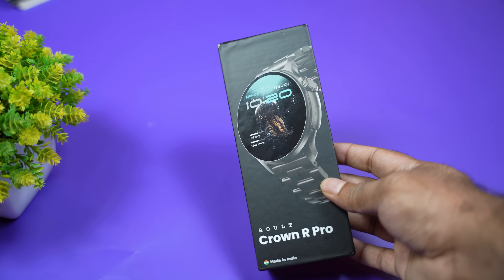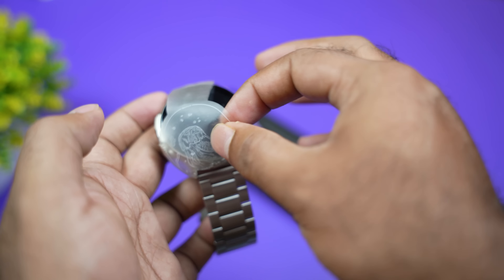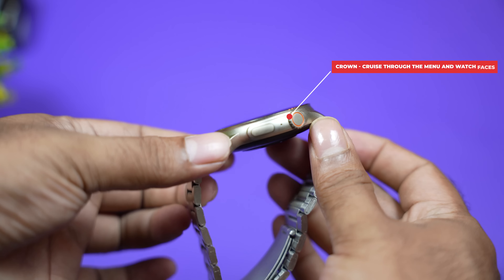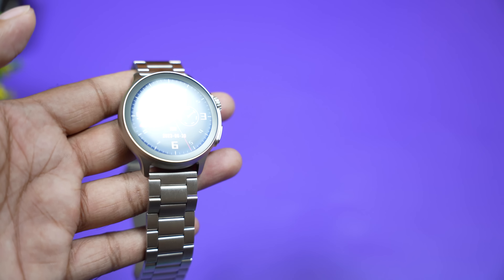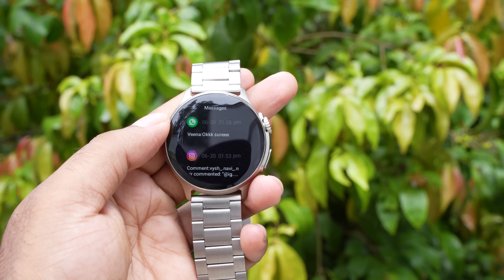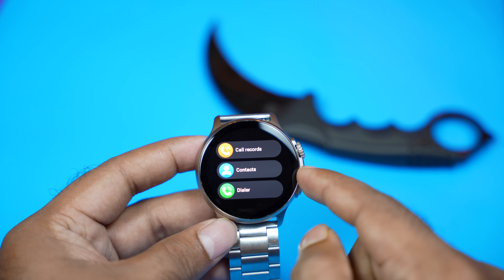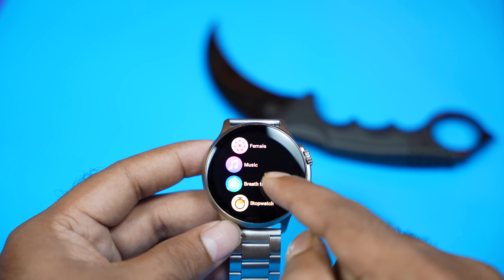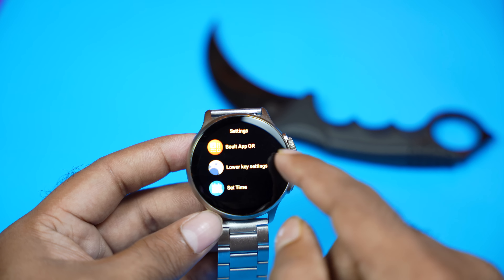Boult Crown R Pro | Best Premium Smartwatch with 1.43" Round AMOLED Screen, Metallic Strap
Dominate right with the amazing Boult Crown R Pro smartwatch! Get the ultimate smartwatch experience with Crown R Pro, designed to provide superior performance and a lasting impression. Prepare to get awestruck with its 1.43" AMOLED screen with an ultra-high-resolution display, the Bluetooth single chip 5.2 ensures crystal clear calling, and the 120+ sports modes along with complete health tracking ensure that you're at your best at all times. The Crown R Pro puts power and sophistication on your wrist with its three new easy-to-install strap variations Volcanic Orange (Nylon), Thunder Black (Silicon), and Frozen Silver (Stainless Steel). The smartwatch also features an intelligent AI voice assistant that can be easily activated by long pressing the button below the working crown. With its zinc alloy metallic frame, you'll be able to experience the fusion of style and sturdiness all on your wrist.